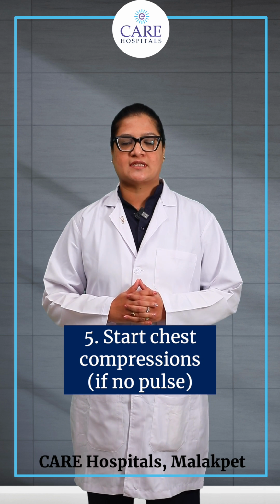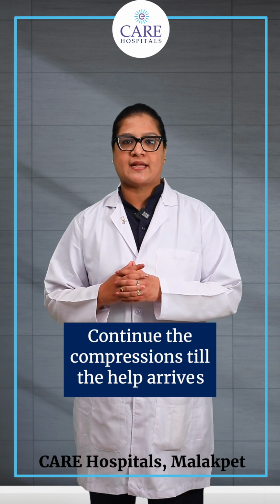How to give CPR during a Cardiac Emergency?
CPR, or Cardiopulmonary Resuscitation, is a vital procedure for cardiac emergencies. Its goal is to supply oxygen to vital organs, primarily the brain, until the heart regains its natural rhythm. Learning CPR empowers you to remain calm during a cardiac emergency and help a person in need. Dr. Seema Sunil Pulla, an Emergency Medicine Consultant at CARE Hospitals in Malakpet, Hyderabad, outlines the five steps for Bystander CPR.